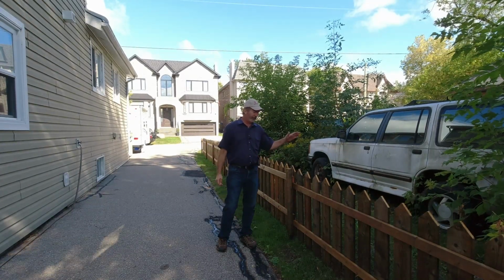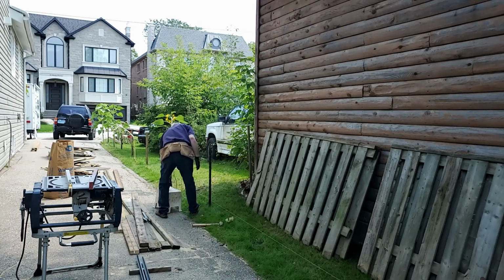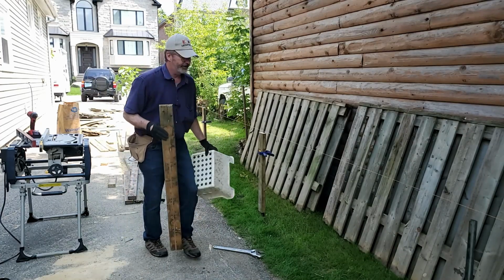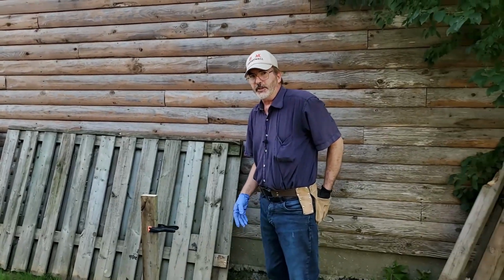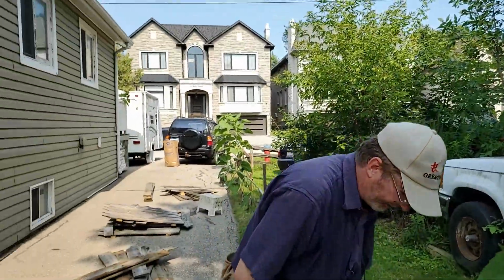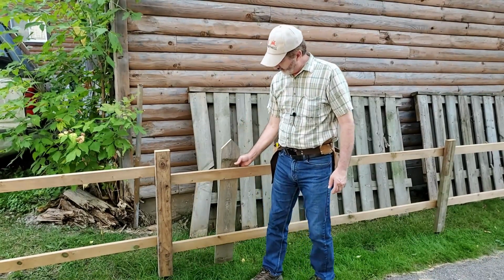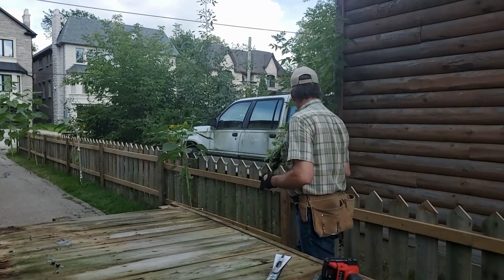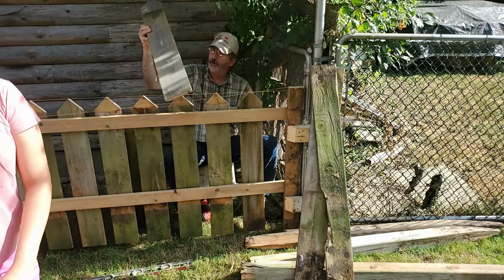Pressure treated wood fence built for under $200, over 70 feet long.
How to build a wooden fence on a budget. Pressure treated wood fence and steel post. Good neighbors start with a good fence.

Amazon Canada
Estwing PB-18 18-Inch Pry Bar
Estwing Hammer
Estwing MRF64E 14-Inch Sledge Hammer
Milwaukee Wide Blade Magnetic Measuring Tape
Milwaukee Hammer Drill/Impact Driver Kit
PL Premium Polyurethane Construction Adhesive
Sliding Compound Miter Saw
10-Inch Table Saw

Amazon USA
Estwing Hammer
10-Inch Table Saw

Video equipment I use:
Amazon Canada
DJI OSMO ACTION 4K
SmallRig Video Vlogging Camera Frame Cage for DJI Osmo Action
CYNOVA Osmo Action Dual 3.5mm Mic Adapter - Made for Osmo Action
Lavalier Mic Type C for Android
Phone Holder Tripod Mount
60-Inch Lightweight Tripod
2.4G Wireless Lavalier Microphone for DSLR Camera Smartphone (not the best, but low price if your just starting)

Amazon USA
SmallRig Video Vlogging Camera Frame Cage for DJI Osmo Action Camera
60-Inch Lightweight Tripod
2.4G Wireless Lavalier Microphone for DSLR Camera Smartphone (not the best, but low price if your just starting)